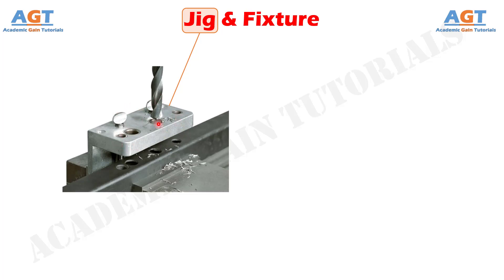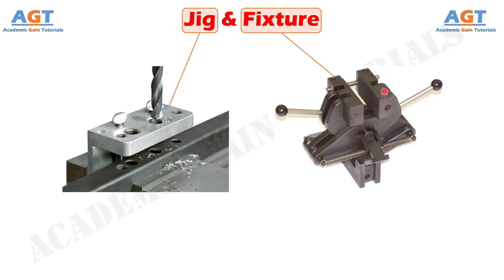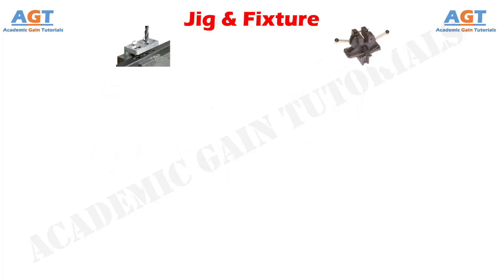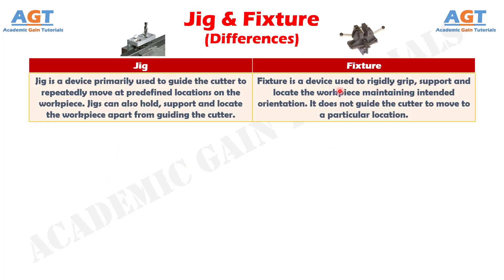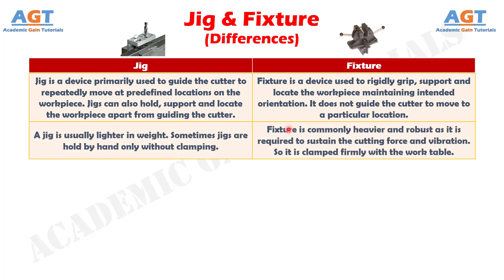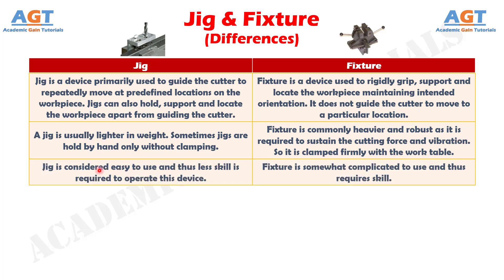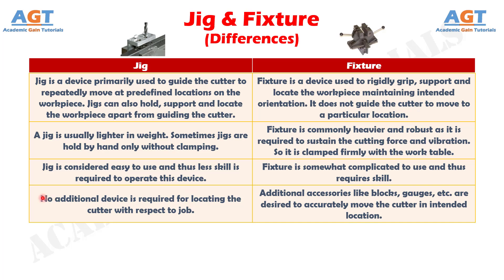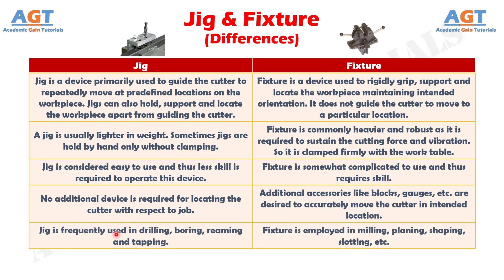Differences between Jig and Fixture (Special Purpose Devices).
This video covers a detailed discussion on the major differences between Jig and Fixture (Special Purpose Devices).